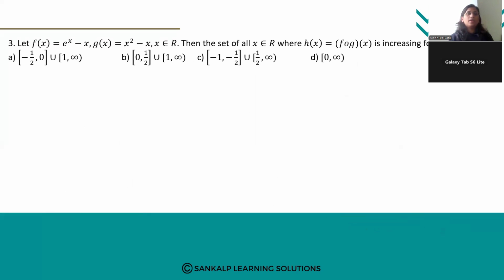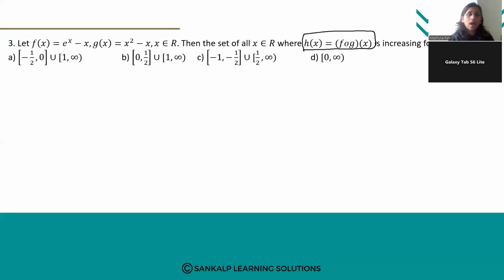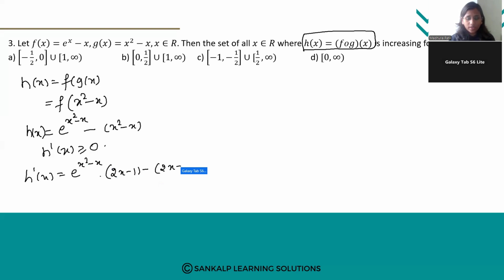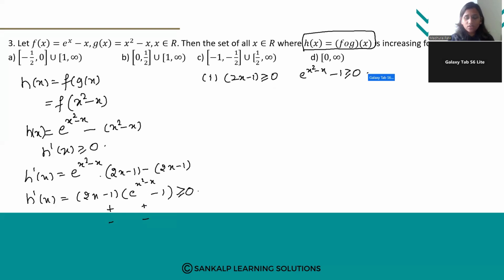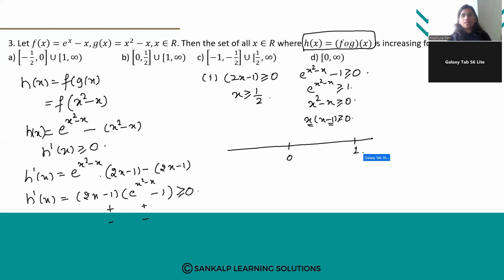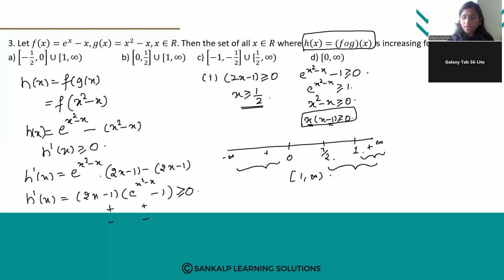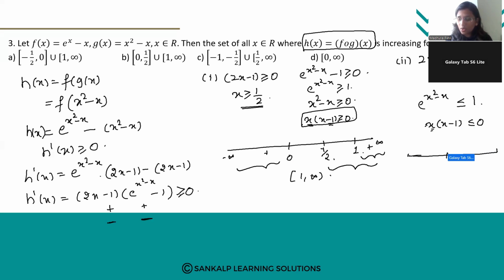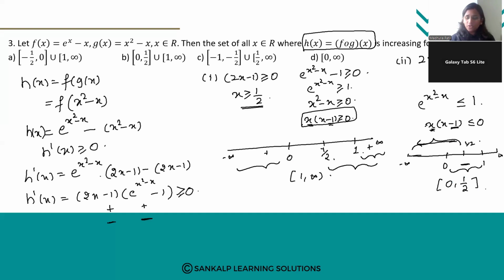Application of Derivatives - Q no 3